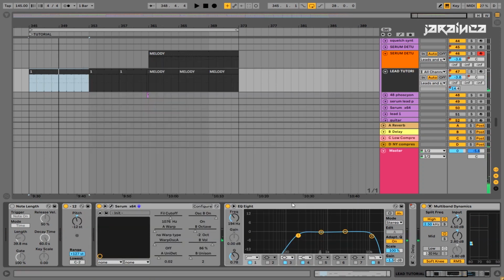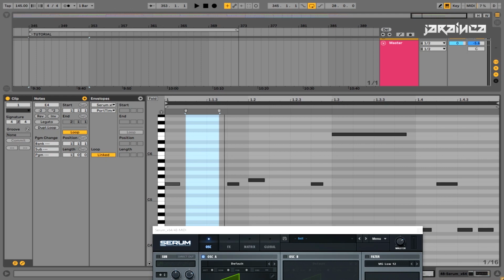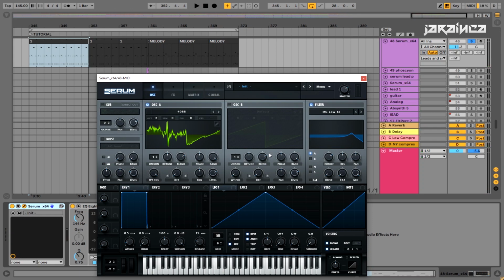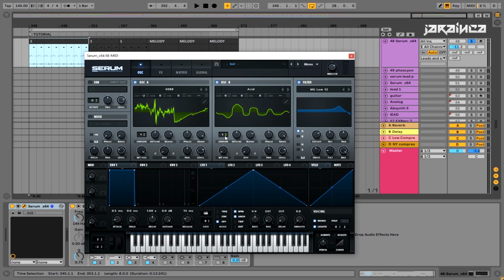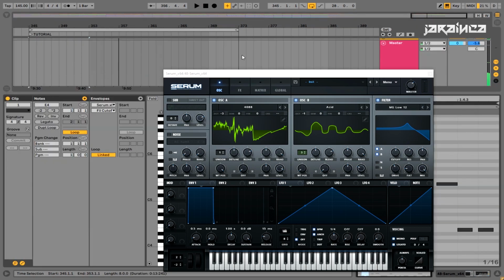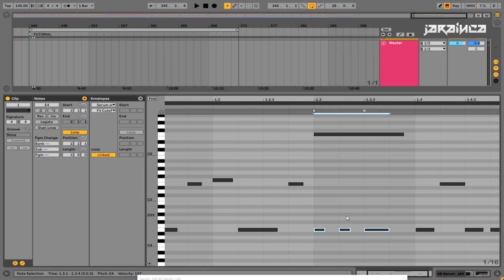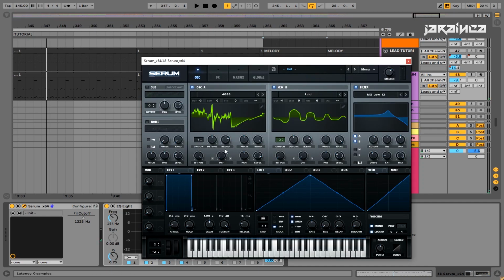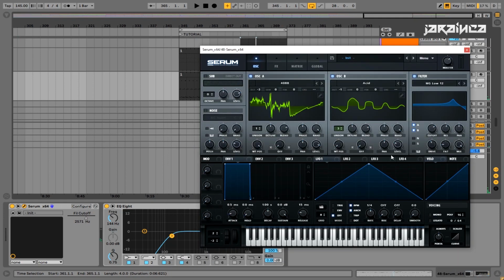Goa Trance Tutorial - How To Make Awesome Screamy Lead Sound - Serum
Hello YouTube !

Today I want to present you my new tutorial of awesome screamy lead sound made in Serum. This is the lead that many of you have asked me to do , so here you have it ! :)

P.S. I had some problems with video and sound so sometimes sounds was delayed unfortunatelly and I coudn't handle it...